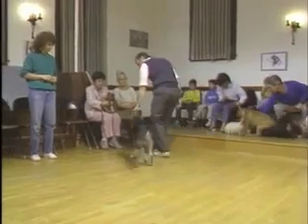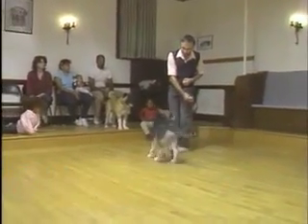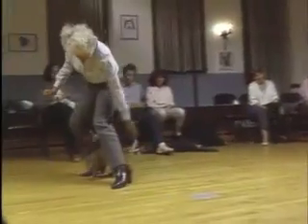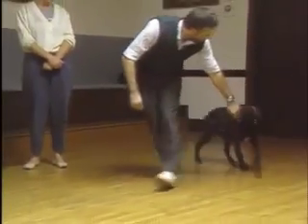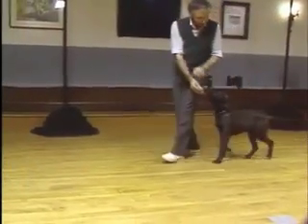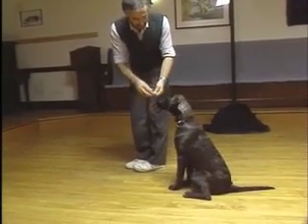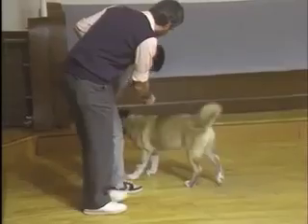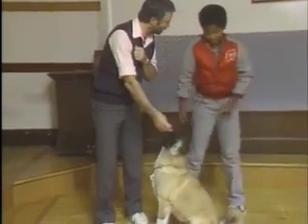Off Leash Heeling - SIRIUS Puppy Training Classic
If you want to teach your dog to heel nicely, its best to start by luring your puppy to heel off leash.  Then you wont be tempted to use your leash for physical control, and when you do introduce the leash, you wont end up with a puller.